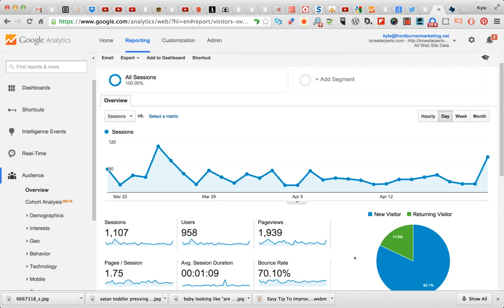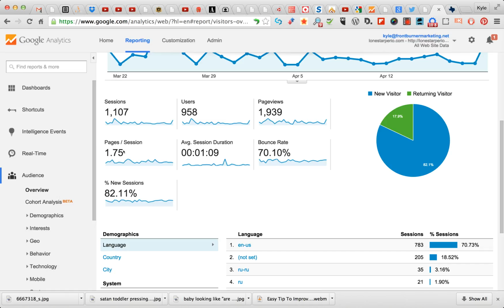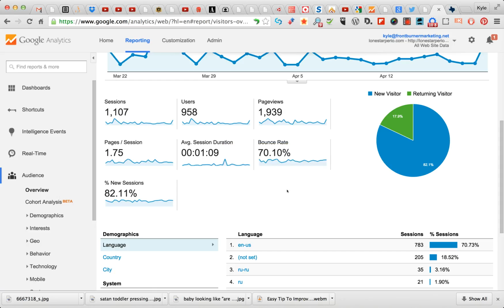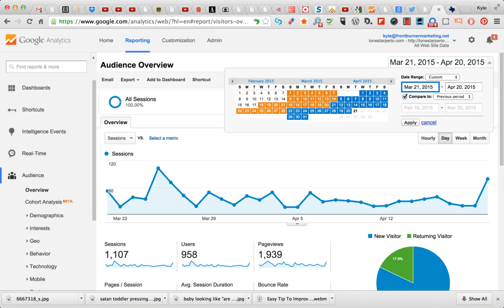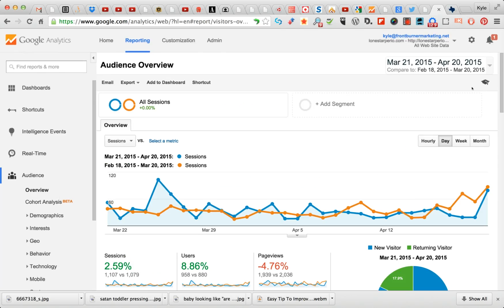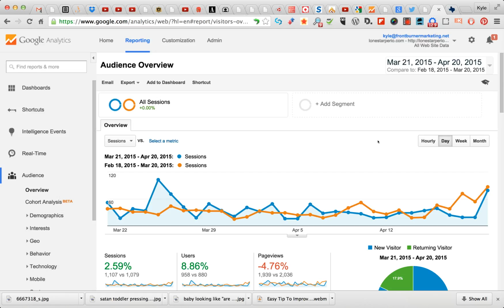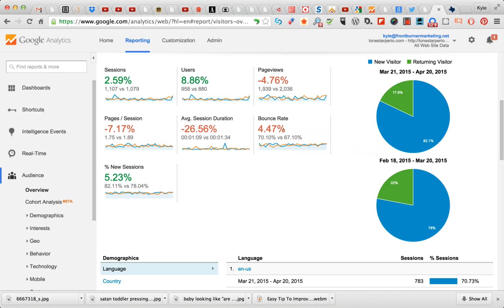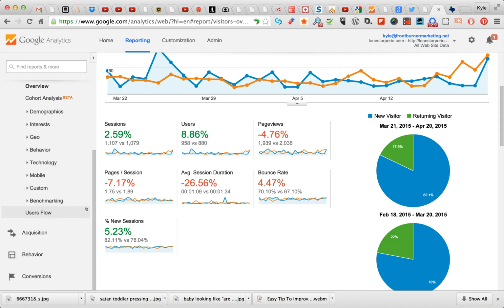Google Analytics Basics | Kyle Bailey Austin | Online Marketing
If you're new to Google Analytics, here's an overview of some basics and 1 Power Tip! Click "Show More" for more great info and tutorials!

Here's a free tutorial on using Google Analytics in your Content Marketing efforts.

Do you need MORE help with Twitter?